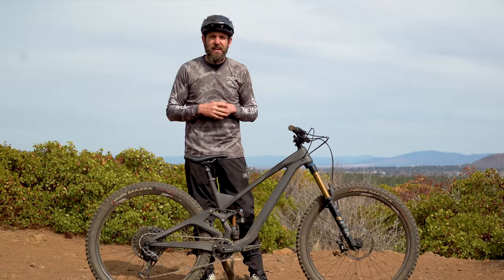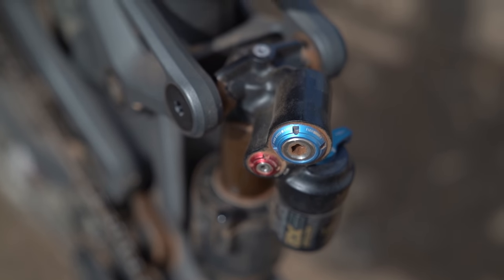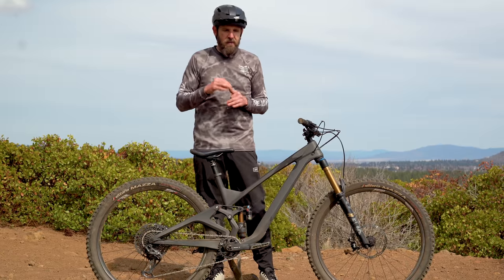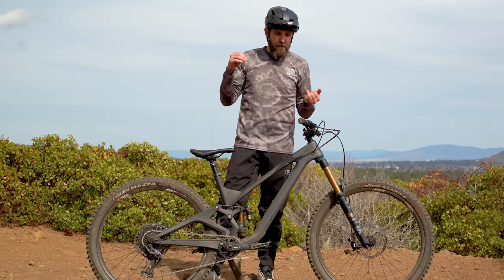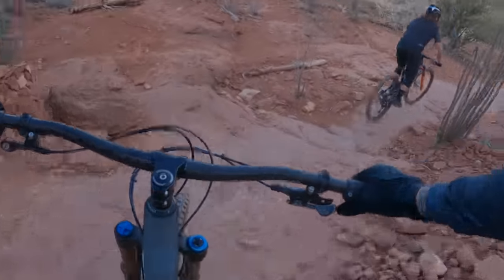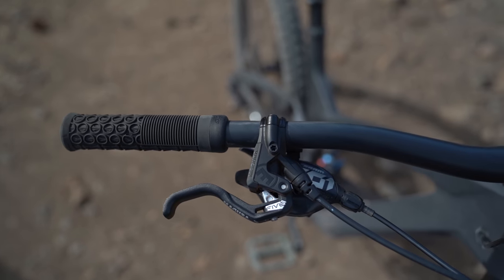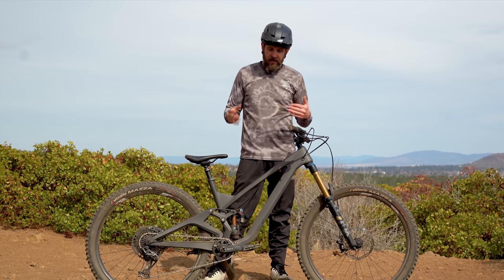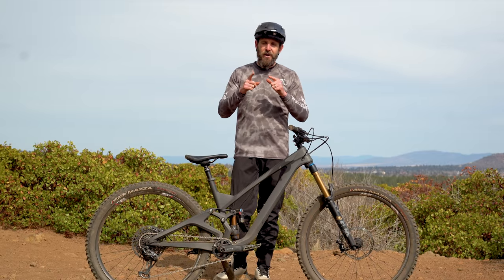This Bike is Sick! We Are One Arrival SP2 Review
Following years of success making carbon fiber rims in their Kamloops, BC facility, the We Are One Arrival has been a long-awaited dream for many of their die-hard fans. We Are One composites wanted to apply their material and manufacturing expertise combined with their local-resourcing network and environmentally conscious mission to produce their own enduro frame. What they came up with was a 150mm travel, 29”-wheeled carbon fiber machine sporting a co-rotating dual link suspension design and an aesthetic that conjures up notions of a stealth fighter. We Are One named their new enduro machine the Arrival, signifying the arrival of We Are One Composites to the mountain bike frame market. With looks this crazy, we were beyond excited to get one out onto the trail.

THE DIRT
My first ride aboard the We Are One Arrival was on some particularly fast, sandstone-slabs and chunk in the Los Angeles, CA area. The trails I grew up riding and have put more bikes down than I can remember are infamous for breaking components, suspension products and riders who aren’t up to the task. From there I flew the bike to Sedona, Arizona for the MTB Festival and rode even more chunky, rocky trails and got in a ton of pedaling. Since then, I’ve returned to Bend, Oregon and have been riding flatter pedal trails, some jump lines and plenty of fast, flowy trails too.

While I’d say the We Are One Arrival has a distinct ride feel that makes it an absolute blast to ride, there are a couple talking points that may affect some rider’s decisions first. I felt the Arrival has a somewhat stiffer, or firm-feeling suspension platform. It’s definitely not abusive or harsh, like say an older Intense VPP design, but it has a firmness that lets you know what’s underneath you. In other words, pillowy-plush is not the adjective I’d use to describe this bike.

Similarly, when climbing in those rocky, sharp trails, I found myself occasionally striking pedals as the Arrival sits fairly low, which is of course one of the reasons I loved cornering this bike so much. It’s worth noting suspension setup is a bit unique on this bike and the high leverage ratio mean having 13-14mm of sag, or roughly 25% is critical to keeping this bike off out of the weeds and performing as intended. The lack of geo adjust could be an issue for some, but aside from the BB height, I wouldn’t change a single thing about the Arrival’s geometry as I think We Are One nailed it.

Now, moving beyond those two areas let’s talk about how much fun this bike is to ride. It’s hard to pick where to start, but the overall feel of being on this bike is just so natural. It’s like an extension of my body beneath me. The reach, length, weight all works together to create a bike that blends stability with uncanny snappiness and a lively nature that gets the bike airborne with little effort. I know We Are One have EWS top-15 finishes under a phenomenal pro athlete, but I’m not nearly as skilled or fast. For a mortal in what I call the “Pack Filler Pro” category, I would say this bike feels more like a trail/all mountain bike on steroids compared to a long-legged enduro machine.

While 150mm may be enough for some in an enduro setting, I’d personally like a more cushioned ride, of course I don’t race enduro and that’s probably why I love riding this bike on my regular trails so much more than bikes like the Norco Range, GT Force Carbon or other beastly enduro rigs.

We Are One says they focused on the 90% rule, which is the understanding that nothing can be perfect 100% of the time, on all terrain. We addressed the 10% in our first notes above, but when it comes to the 90% that the Arrival does well, we’ll modify a line from Will Ferrell’s Anchorman to sum it up. 90% of the time, it is 100% bad ass. So, although it may have a couple quirks worth noting, when you get the Arrival doing what it’s meant to do, there aren’t many bikes I’d rather be on. Mid-corner line changes, popping off small trail features, slashing corners, sending gaps into natural landings, or generally having a blast on the trails are all areas that the We Are One Arrival thrives in.